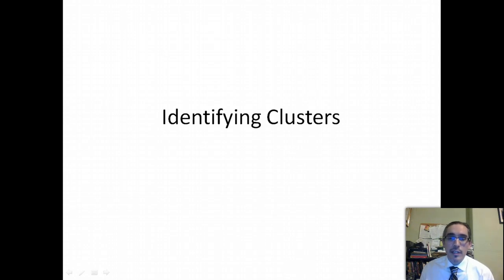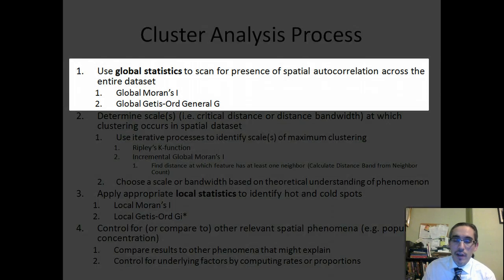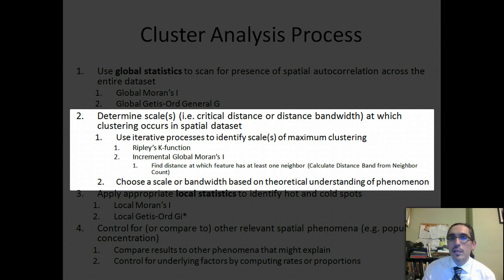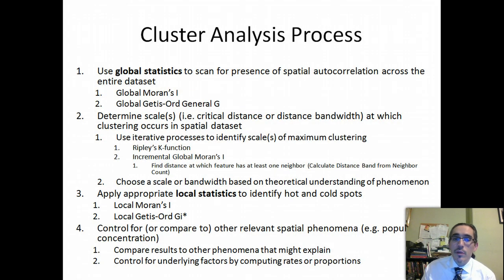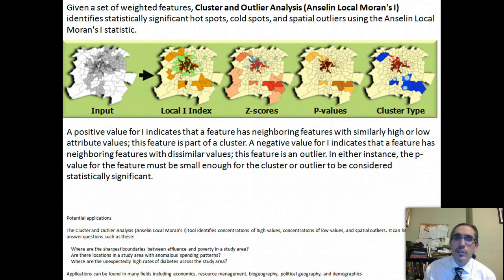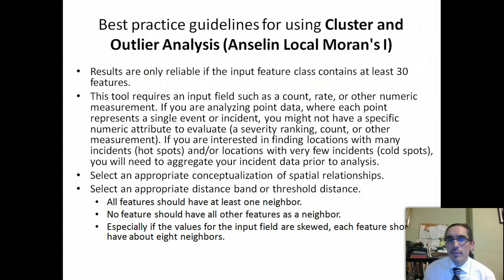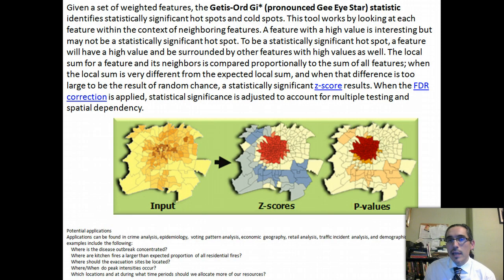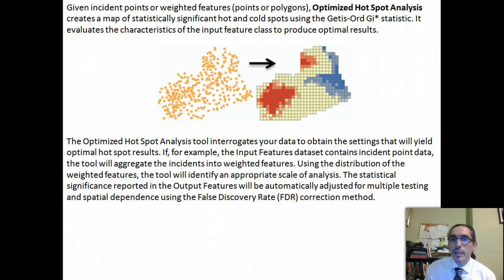Identifying Clusters 1 - Introduction to Cluster Analysis in ArcGIS 10.2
Introductory lecture on cluster analysis in ArcGIS 10.2 and instructions on obtaining tutorial data for GPH904 class at Salem State University

Interested in learning more from me? Salem State University offers a Bachelor of Science in Cartography and GIS. We also offer a graduate Certificate and a Master of Science in Geo-Information Science.